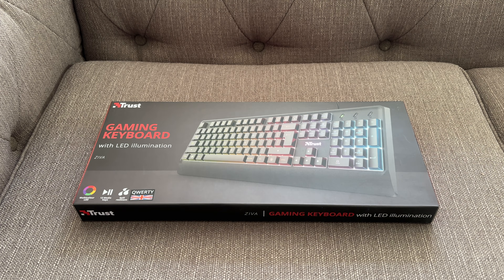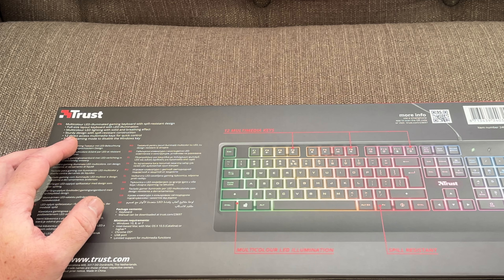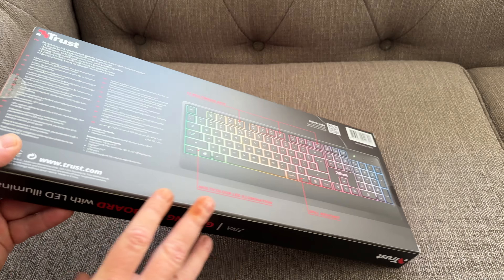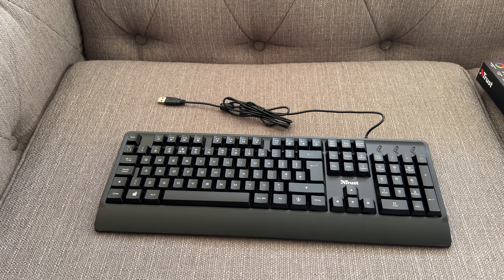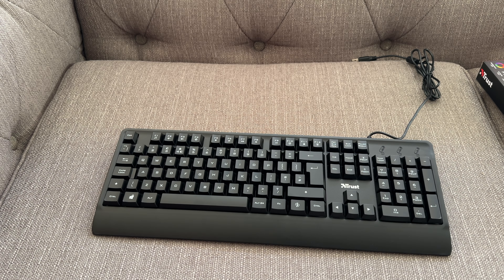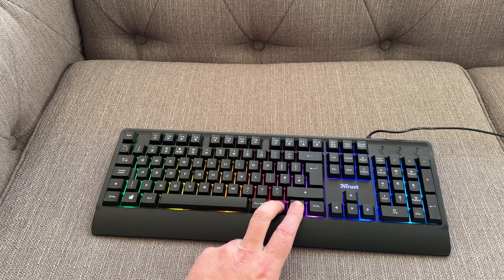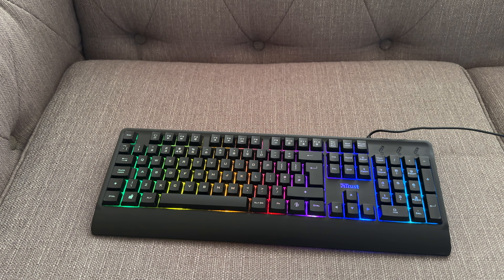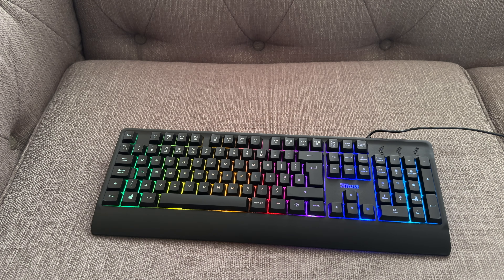Trust Ziva | LED Illuminated Gaming Keyboard | RGB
Hey YouTubers, here is a quick look at the Ziva LED Gaming Keyboard from Trust.
This is a basic keyboard with "static" RGB Lighting (non-addressable) perfect for entry level gaming PCs or for those who are after a simple illuminated keyboard. It features a spill-proof design, 12 Multimedia function keys,  and the lighting can be on, off or in a pulsating/breathing effect.
Available at a similar price point to a basic USB keyboard, and from a reliable brand "Trust", this is a perfect solution for practically anyone.

Purchase on Amazon